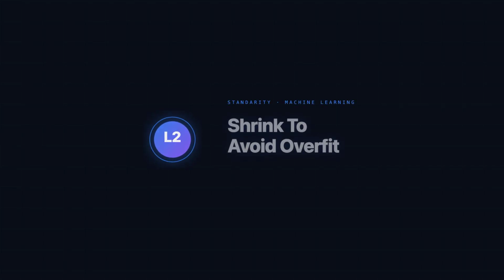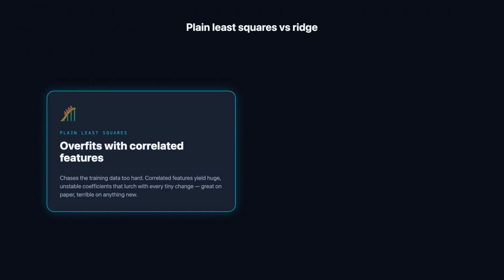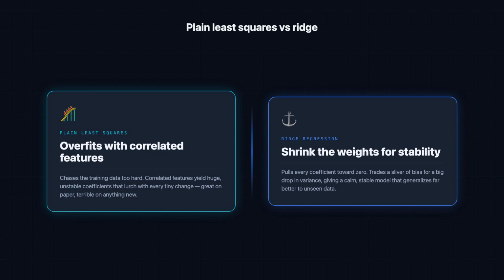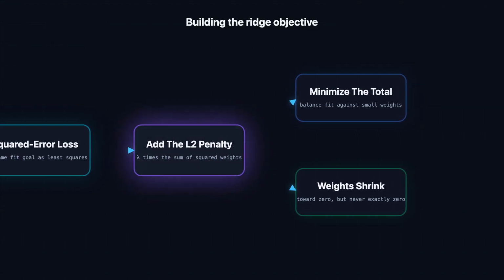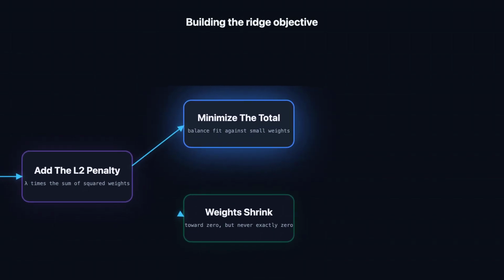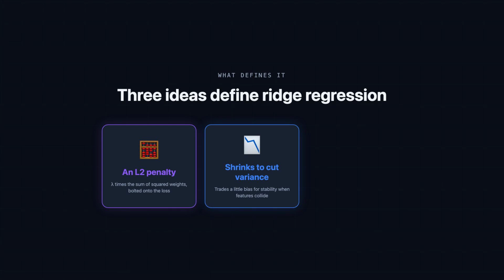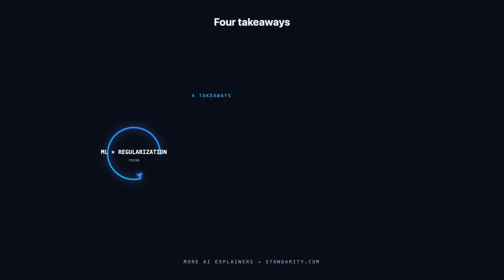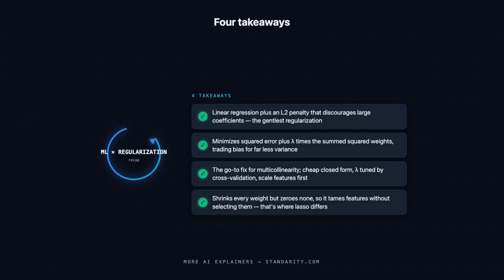What is Ridge Regression?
Ridge regression adds an L2 penalty that shrinks coefficients toward zero, taming overfitting and stabilizing models when features are many or highly correlated — regularization in its gentlest form.

Ordinary linear regression has a quiet weakness. When your features are numerous, or highly correlated with one another, the fit can go haywire. The model produces enormous, unstable coefficients that swing wildly with the tiniest change in the data, and it ends up memorizing the training set instead of learning the real pattern. Ridge regression is the gentle, elegant fix. It keeps everything you love about linear regression and adds one small term that quietly reins in those runaway weights. It is the most common form of regularization there is, and once you understand it, ridge, lasso, and elastic net all fall into place. Let's dig in.

Instructor: Standarity